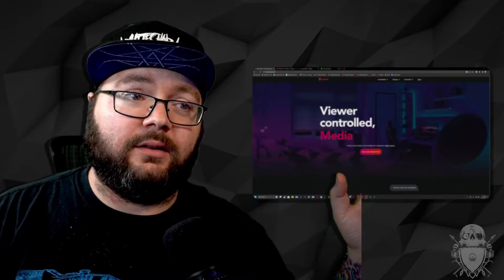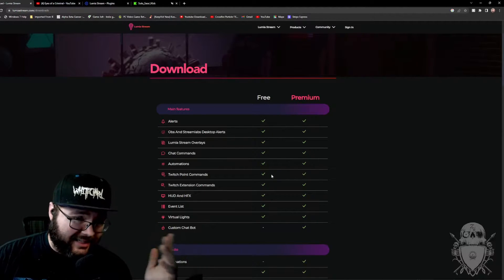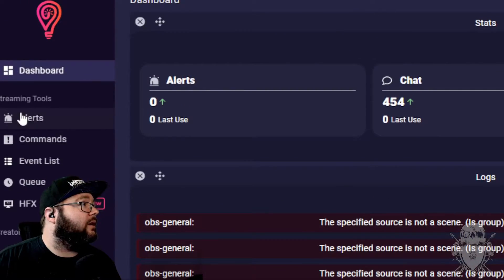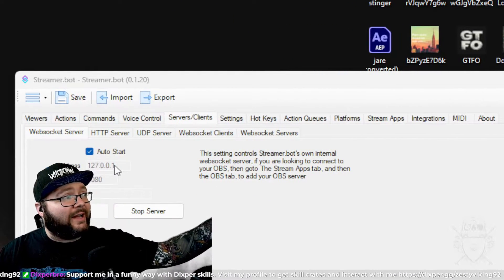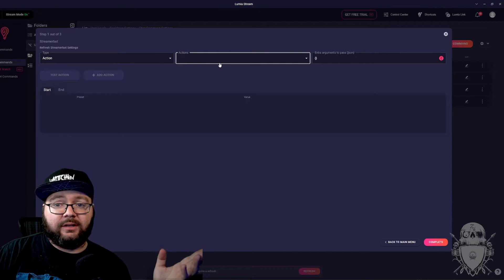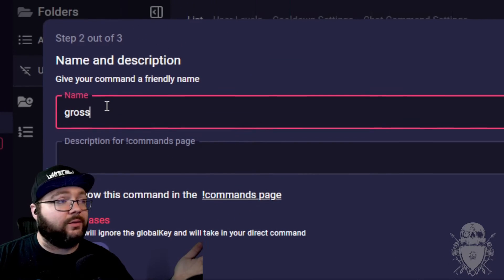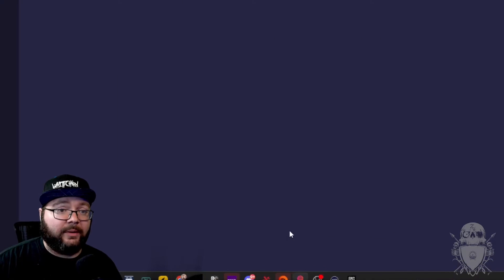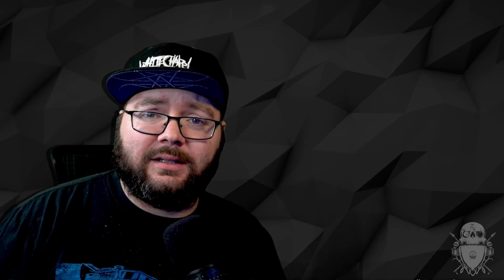Getting streamer bot to work on Kick